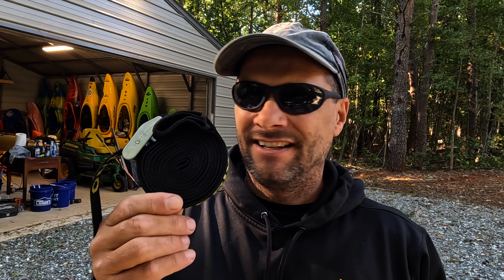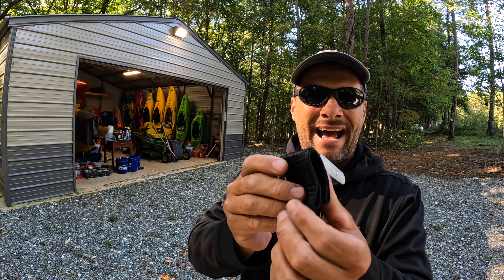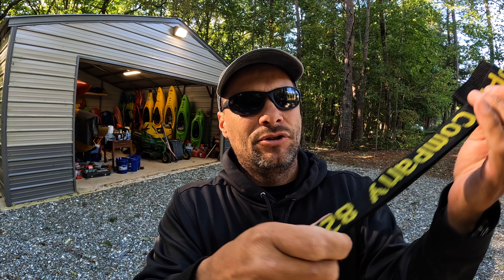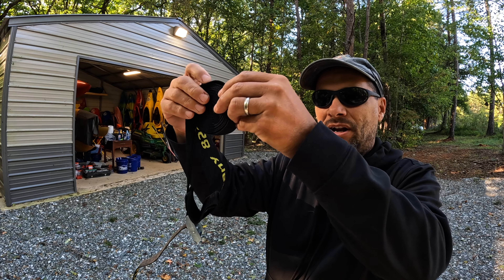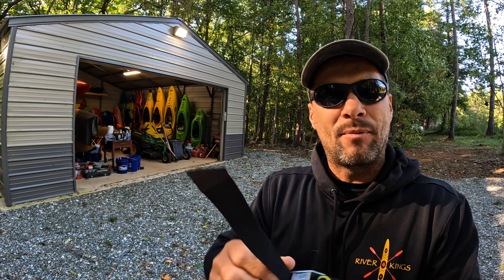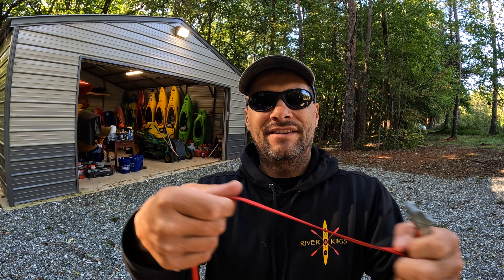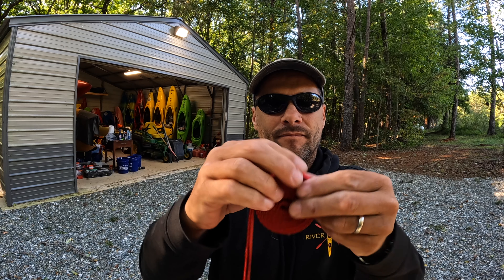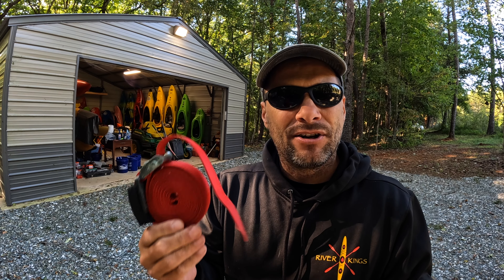How To Store Tie Down Straps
A quick tutorial on how to store tie down straps so that they never tangle!
Whether you are a kayak camper, a whitewater kayaker, a sea kayaker, a recreational kayaker, or not even a kayaker at all, this little hack will keep your straps organized.

NRS 12' Straps